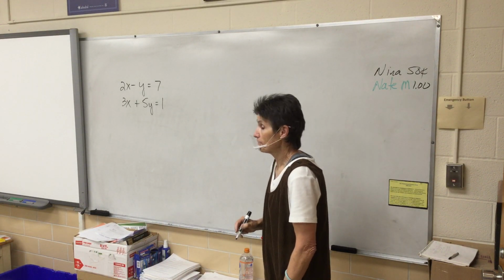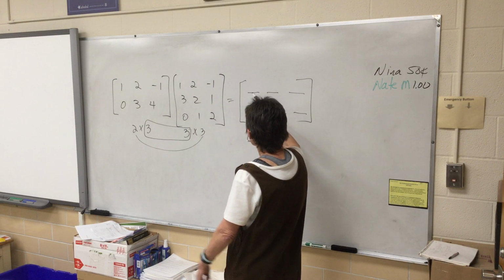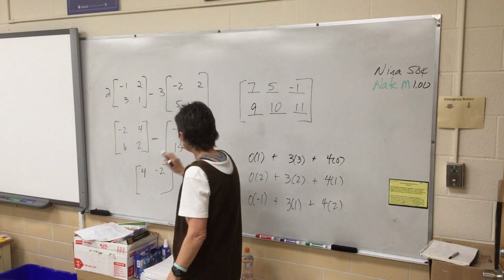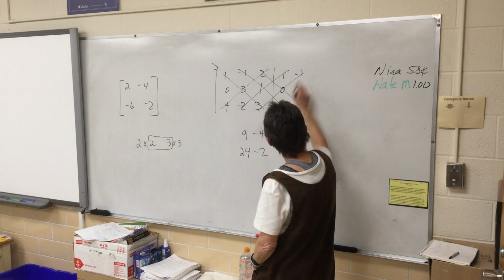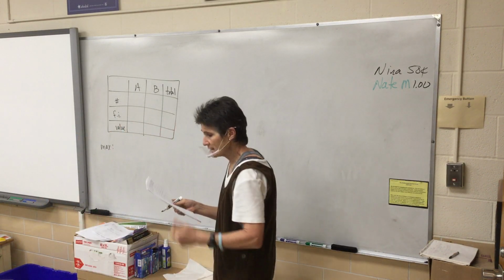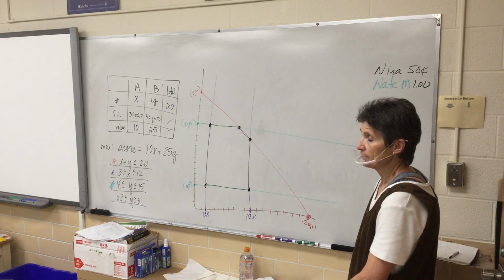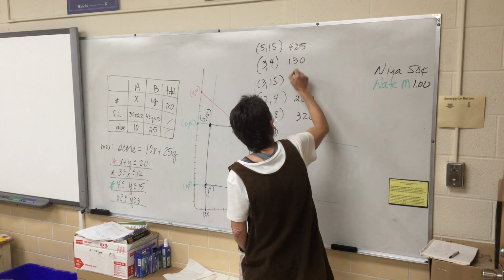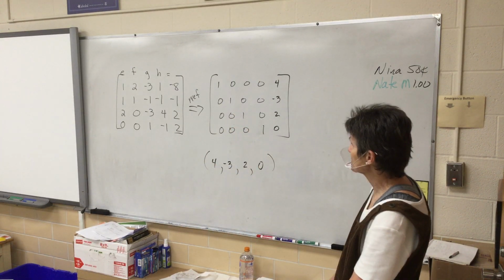Precal C Chpt 7 Ptc. Test 3 #3-8